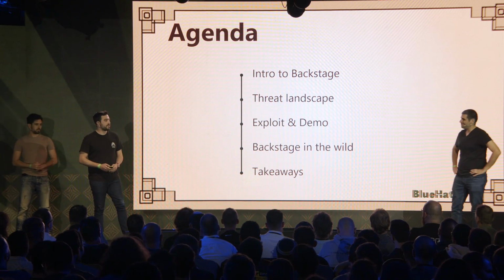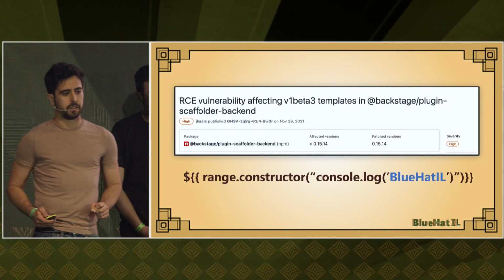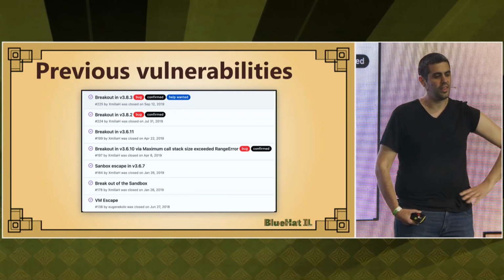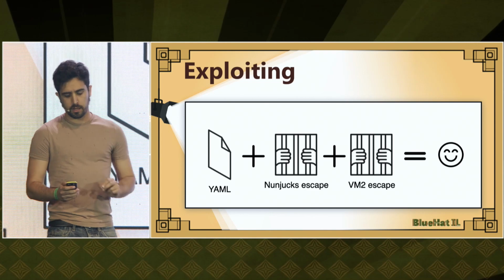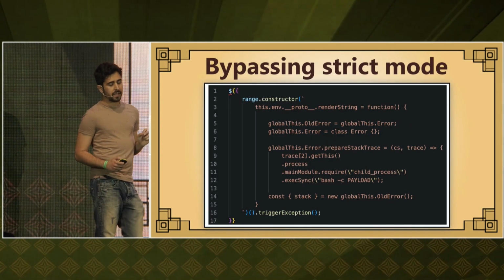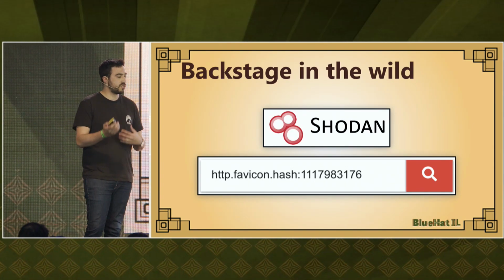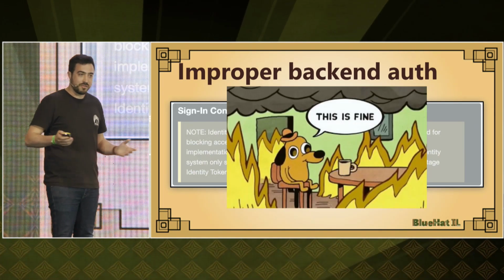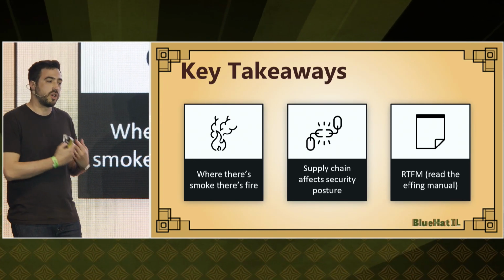BlueHat IL 2023 - Daniel Abeles, Gal Goldshtein & Yuval Ostrovsky - The Story of a Backstage RCE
Behind the Curtains - The Story of a Backstage RCE

The recent rise in popularity of Developer portals, which integrate critical assets within the organization, makes them lucrative targets for threat actors. Having more than 19,000 stars on Github and used by various organizations, including American Airlines, Netflix and Epic Games, Backstage – a CNCF incubated project by Spotify, is one of the most popular open source platforms for building developer portals.

This presentation will showcase how we gained unauthenticated remote code execution rights on a Backstage application through a complex exploitation chain of various vulnerabilities. The chain includes a sandbox escape vulnerability we discovered along the way, improper authentication implementation, and the abuse of the integrated templating engine.

By the end of this presentation, you will have an understanding of the thought process that guided us through the research, including mapping the attack surfaces, choosing the components in the app that were most likely to become exploited, and how we managed to chain them all together to achieve the ultimate goal.